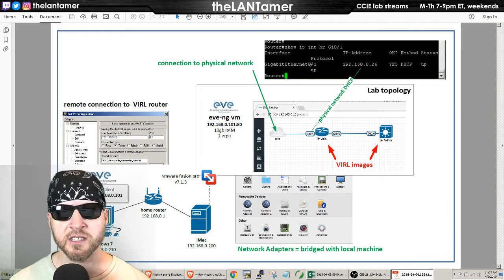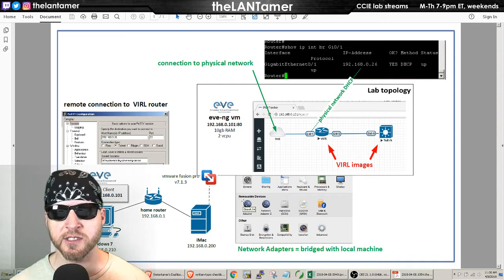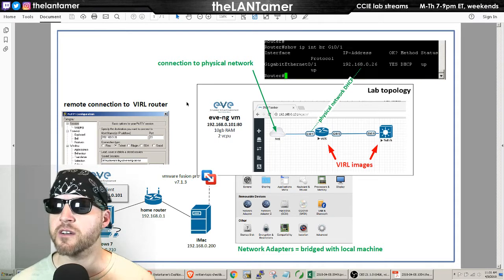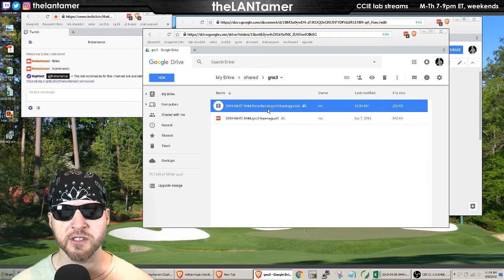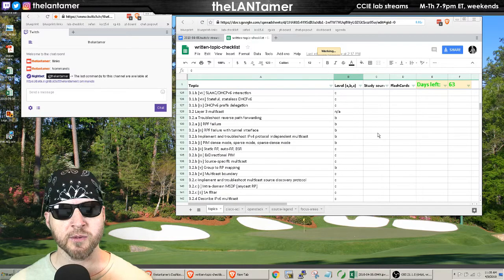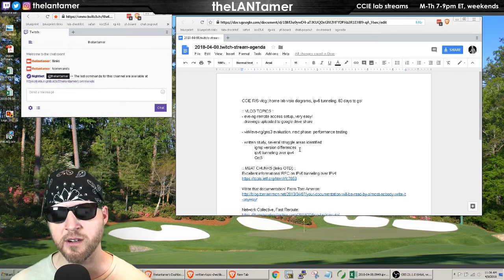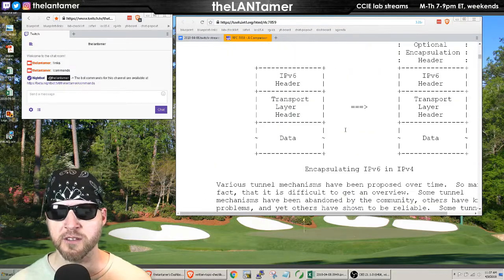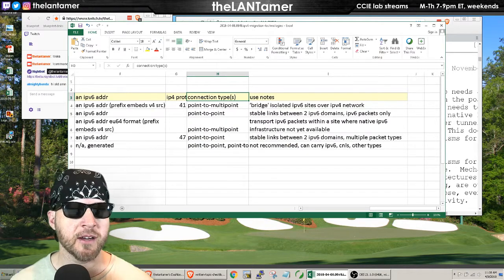day 171 - home lab visio diagrams, ipv6 tunneling. 63 days to go!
:: VLOG TOPICS ::
- eve-ng remote access setup, very easy!
  drawings uploaded to google drive share

- virl//eve-ng/gns3 evaluation, next phase: performance testing

- written study, several struggle areas identified:
 igmp version differences
 ipv6 tunneling over ipv4
 QoS

:: MEAT CHUNKS (links OTD) ::
Excellent informational RFC on IPv6 tunneling over IPv4: